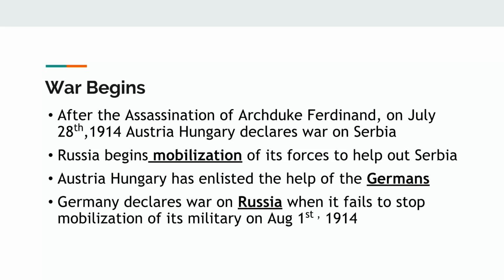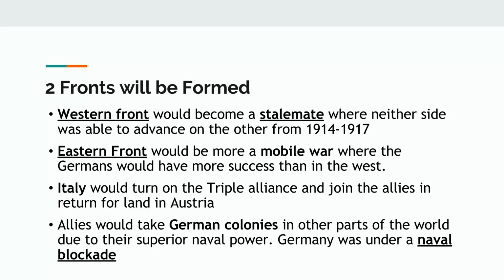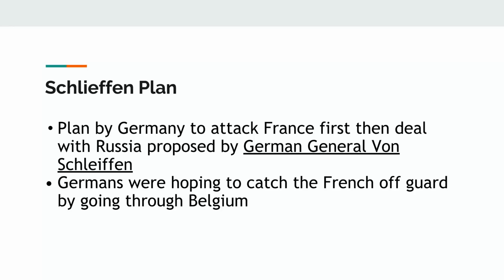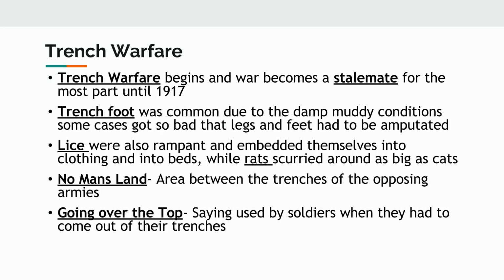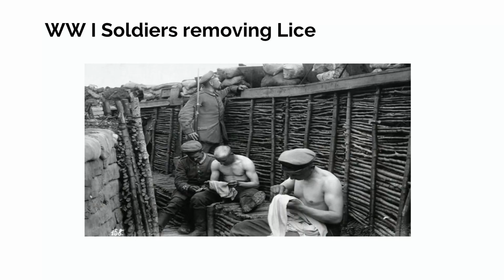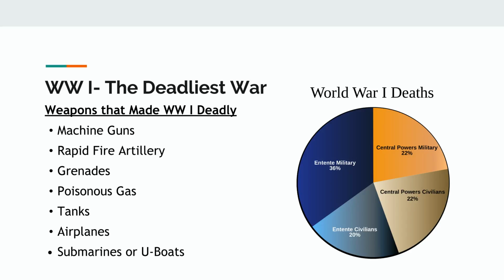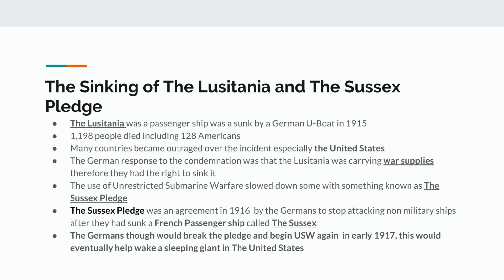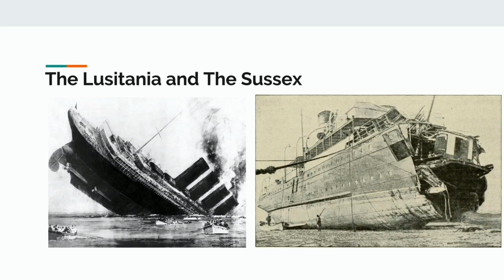WW I The War 1914-1917